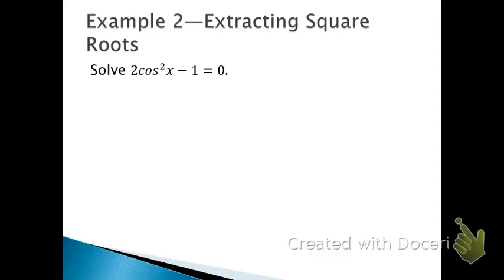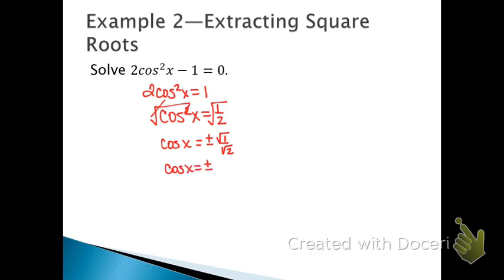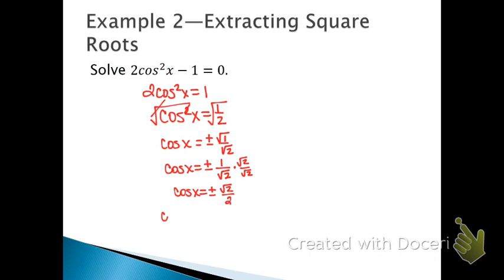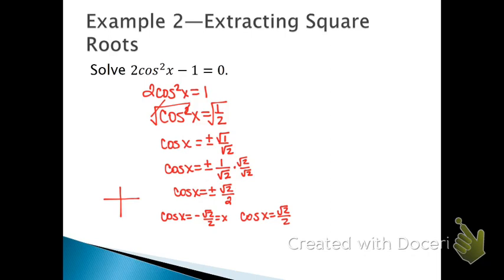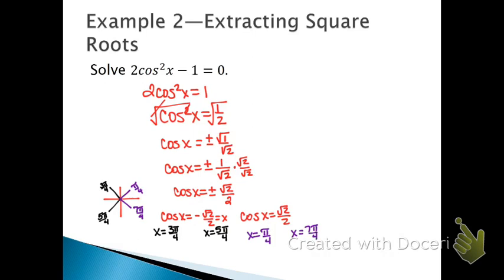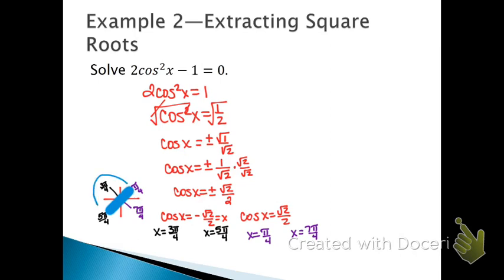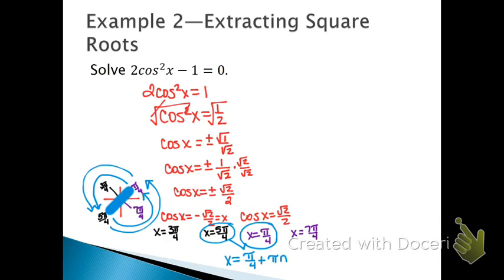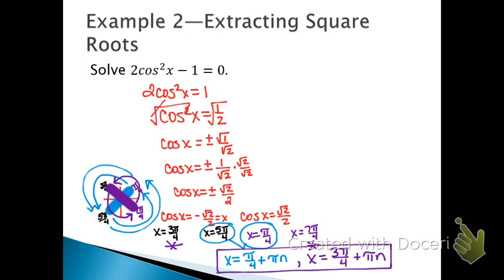PC Lesson 5.3 Example 2